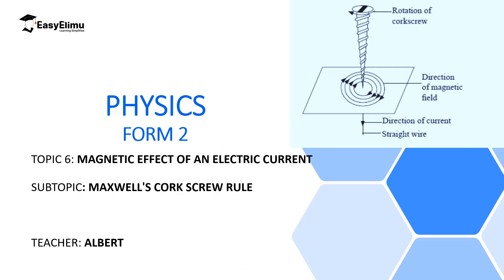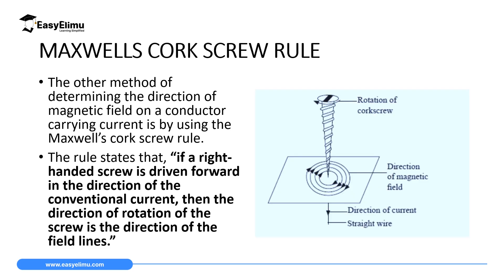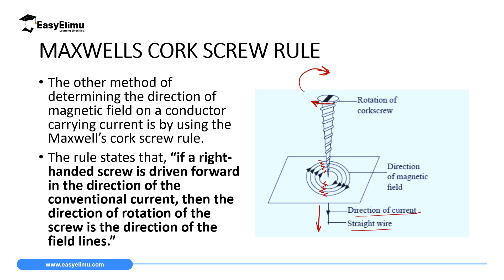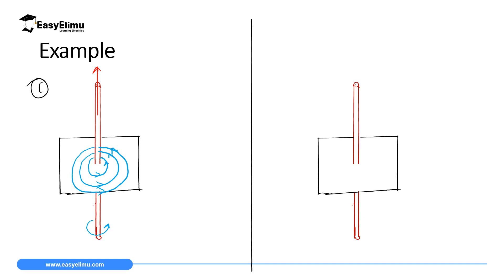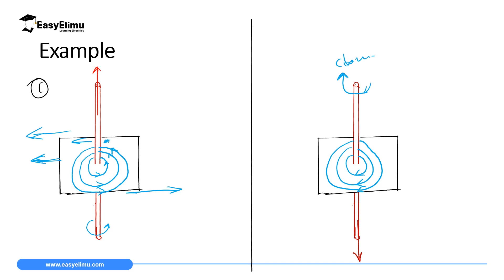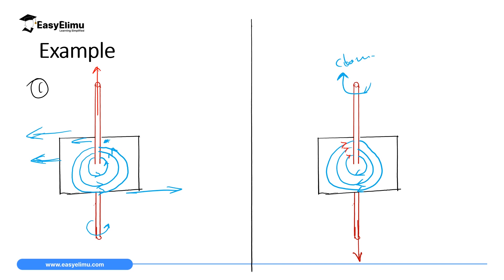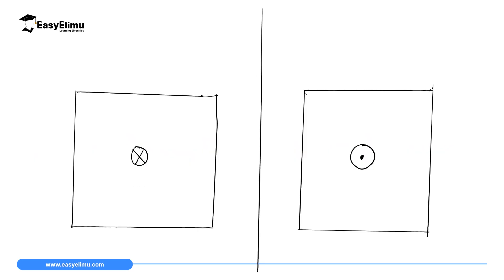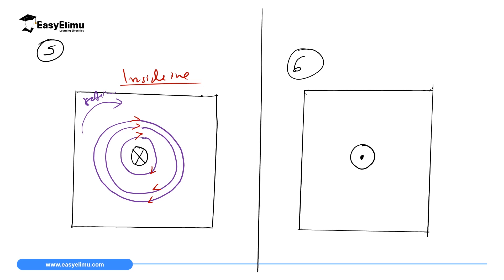Maxwell's Cork Screw Rule - (Lesson 4 of 17 -Physics Form 2 Magnetic Effect of an Electric Current)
Maxwell's Cork Screw Rule  - (Lesson 4 of 17 - Physics Form 2 -Topic 6 Magnetic Effect of an Electric Current)